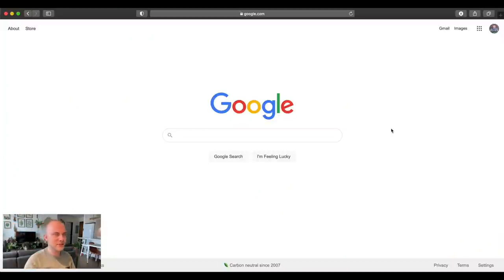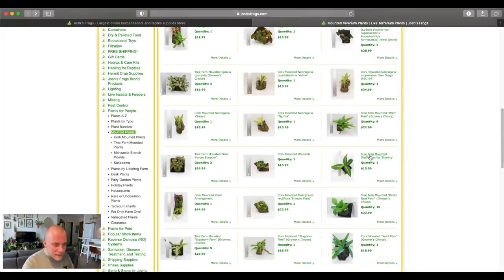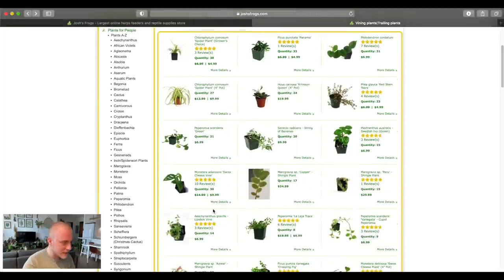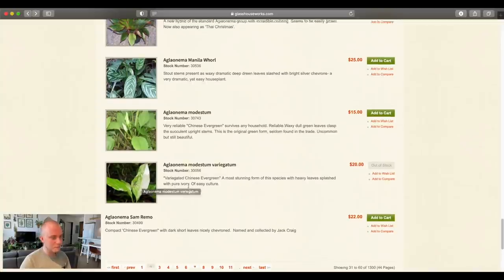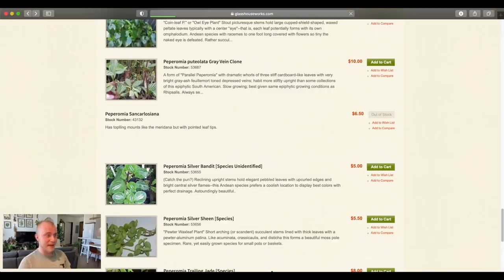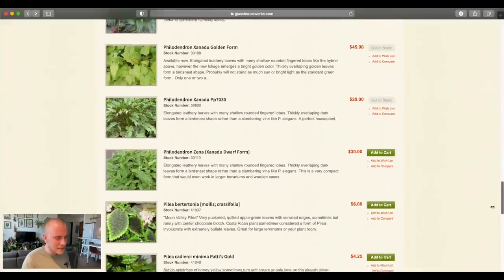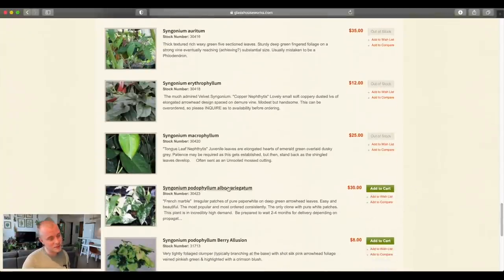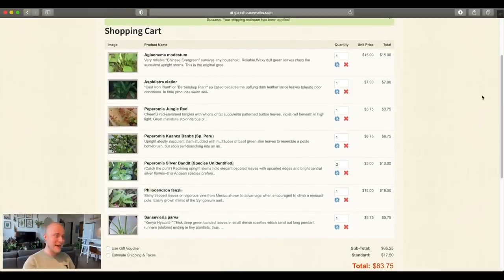Online Plant Shop With Me!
Spend an hour with me plant shopping online! I peruse a few of my favorite online shops and make a nice purchase at the end.